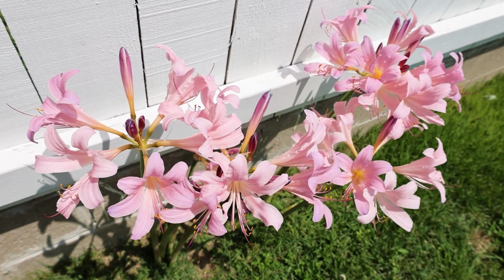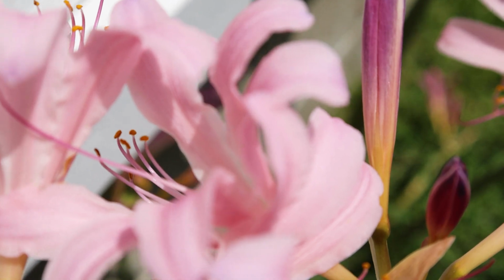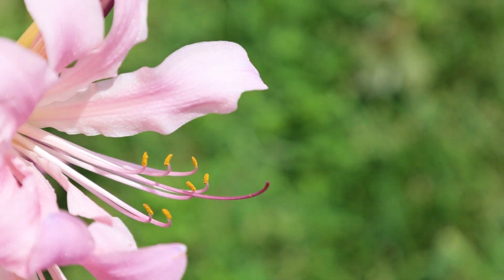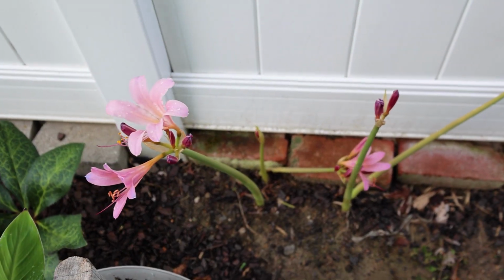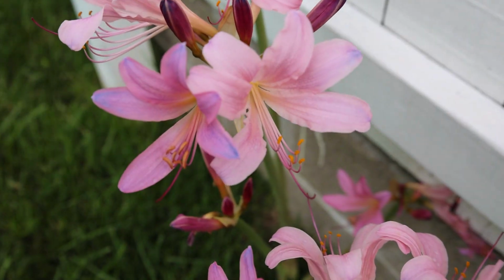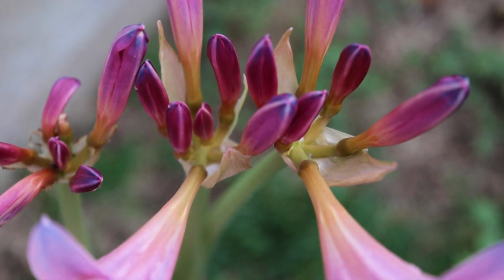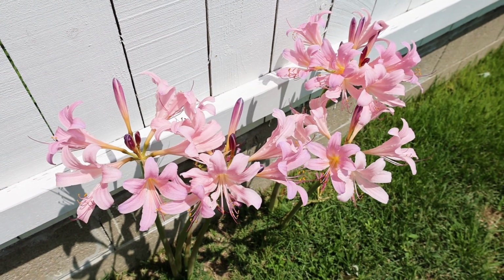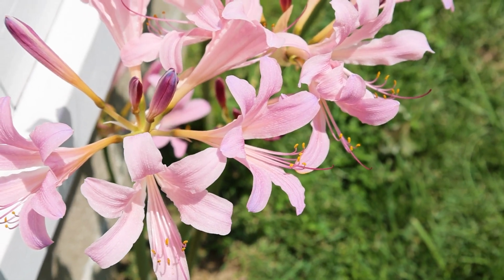Lycoris Squamigera | Surprise Lily